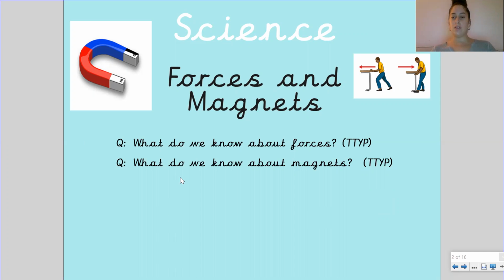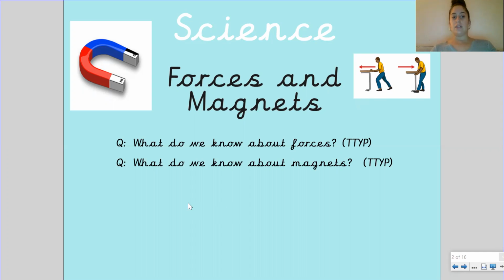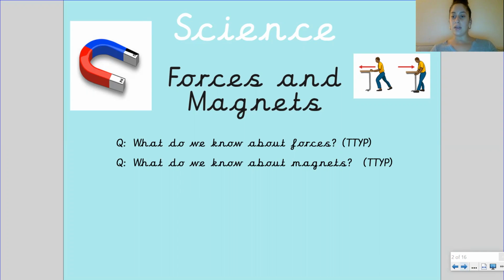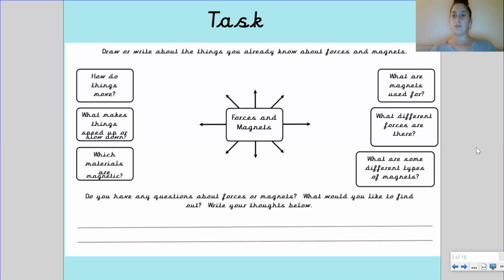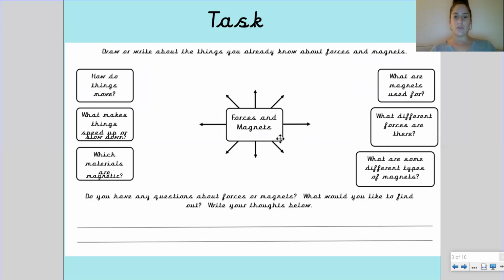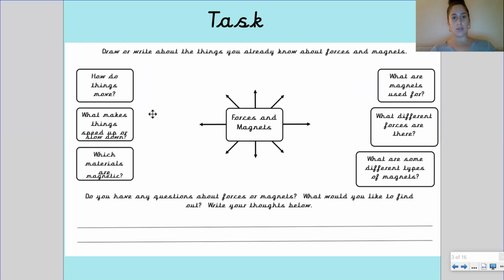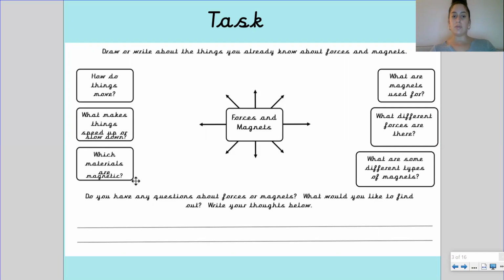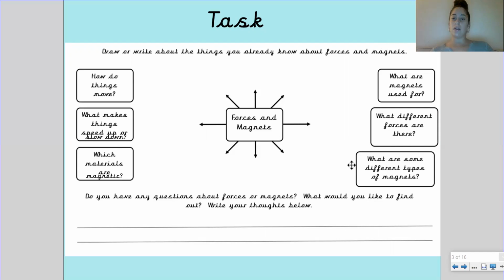Year Three - 5th January - Mandela - Science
In this lesson, the children will gather and write down some information about what they already know about forces and magnets. They will create their own spider diagram to represent their knowledge and will also have a chance to write down any questions that they may have.